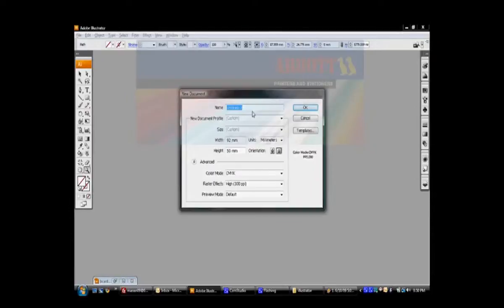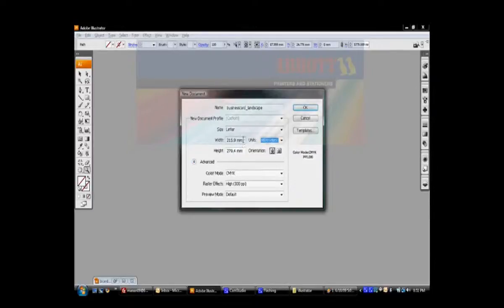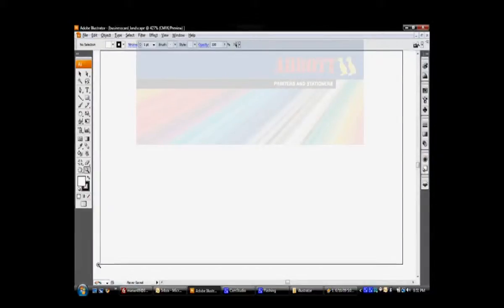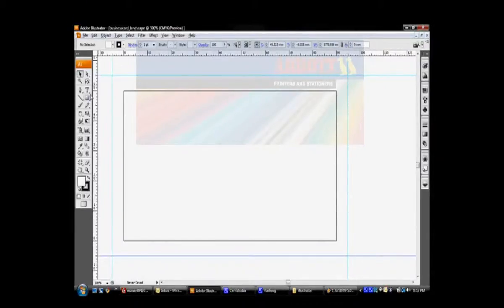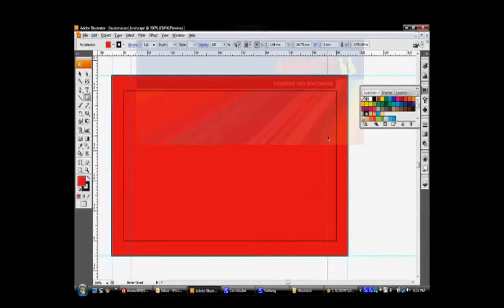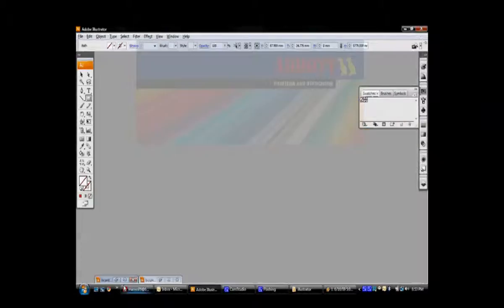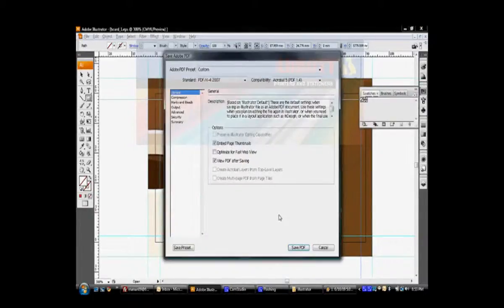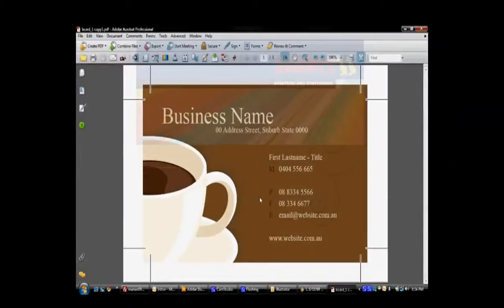Illustrator Tutorial By Abbott22